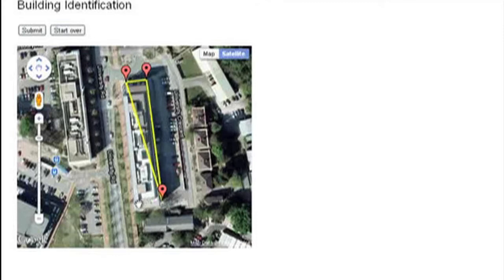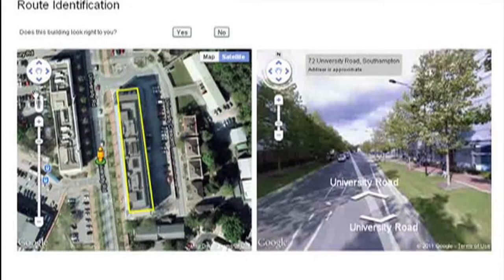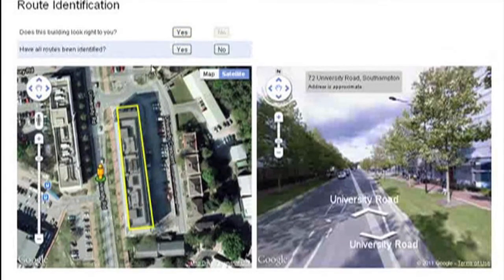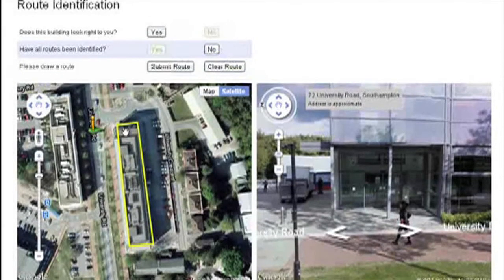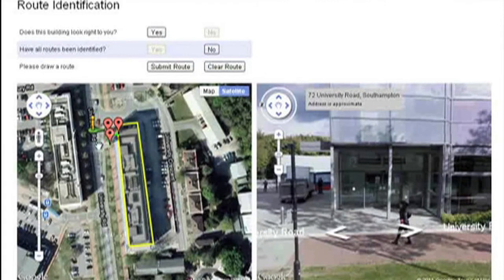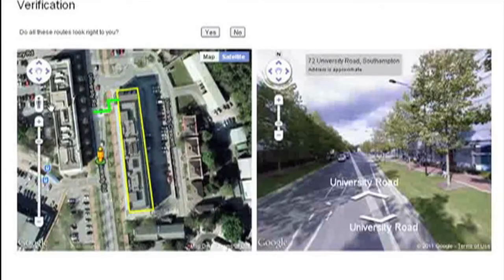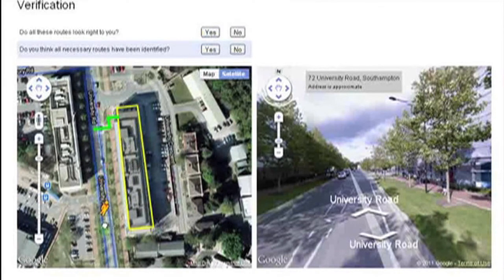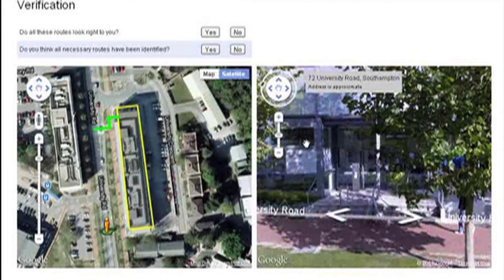Dr Sarvapali Ramchurn - Agents, Interaction and Complexity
CollabMap is new crowdsourcing software which allows organisations to develop evacuation plans which simulate the movement of people.
It has been devised by Dr Sarvapali Ramchurn and a team of researchers at ECS - Electronics and Computer Science at the University of Southampton, who are inviting organisations to volunteer information about connections to buildings and to roads in their area, so that an evacuation plan can be created for them.
"This will be of interest to any organisation that wants to develop an evacuation plan," said Dr Ramchurn. "We don't just use the information to build a map; we build a simulation that shows how people move around an area. Once people log in and draw routes, then we can simulate the movement of people."
CollabMap will run for two months and can be used by organisations worldwide interested in their data being used for evacuation simulations.